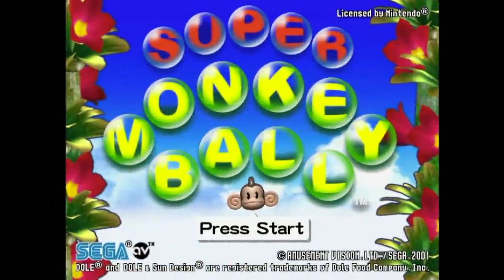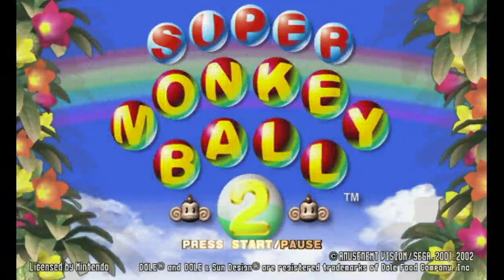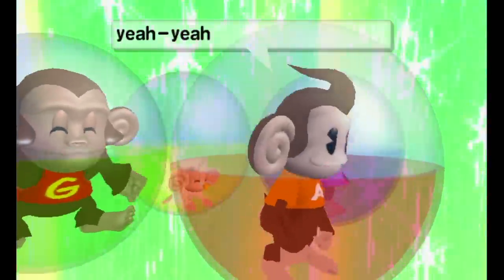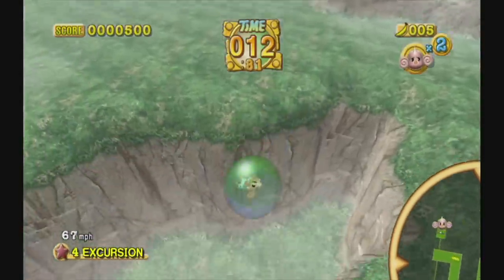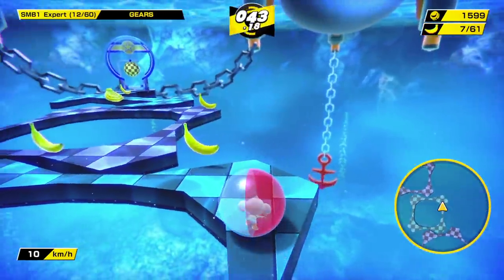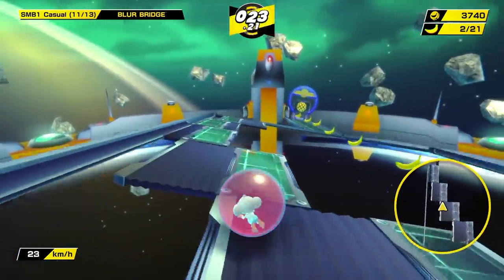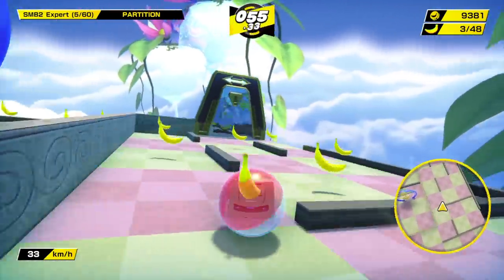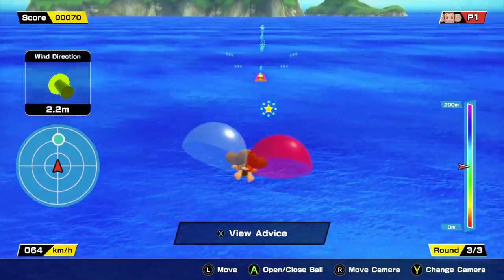Super Monkey Ball Banana Mania - Switch | Xbox | PS4 | PS5 - REVIEW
Episode
324 - Super Monkey Ball is one of my favorite video games, so let's see how this remake for Nintendo Switch, PlayStation 4, PlayStation 5, and Xbox Series X is!

►The Game Sack Web Site!